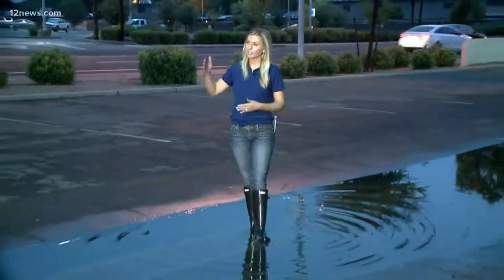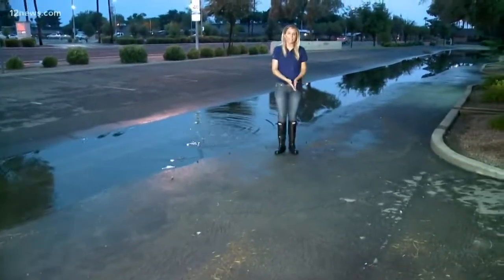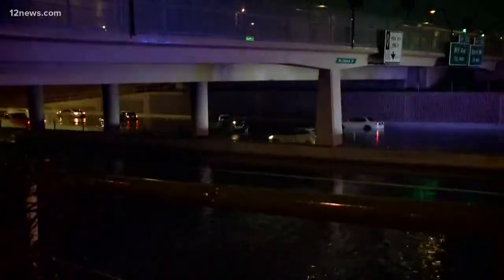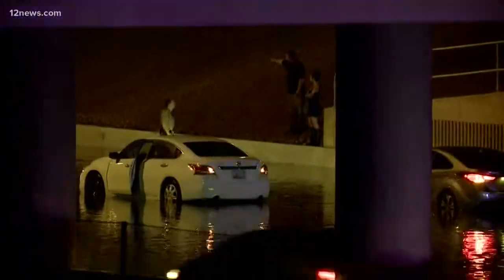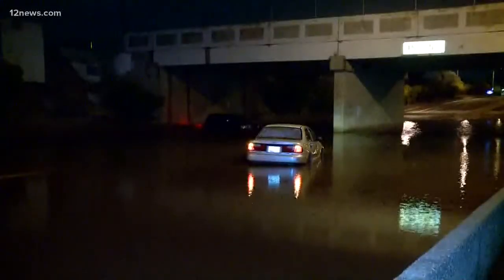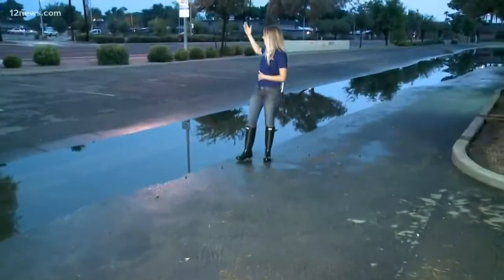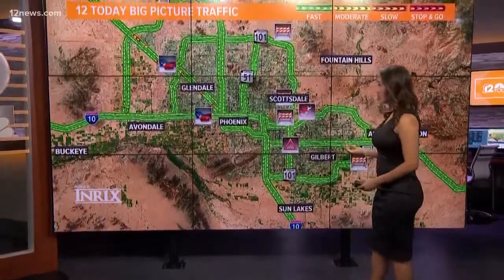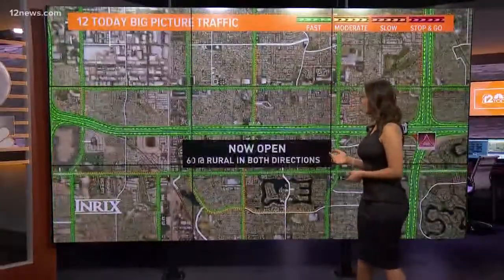Flooded roads in Tempe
Thursday night's storm had 6 cars stalled on the underpass of US-60. 3.6 inches came down in one hour.